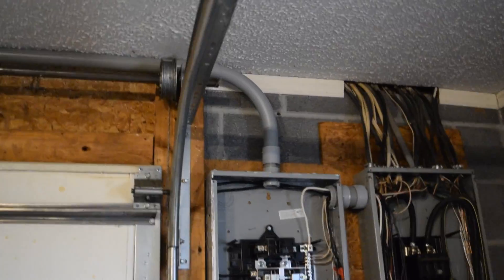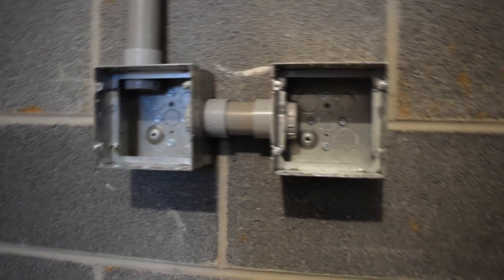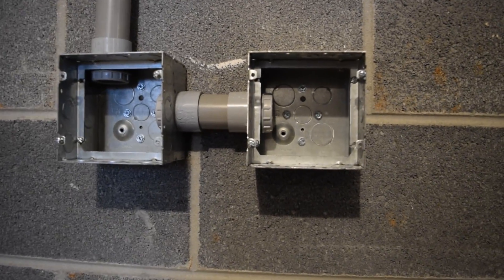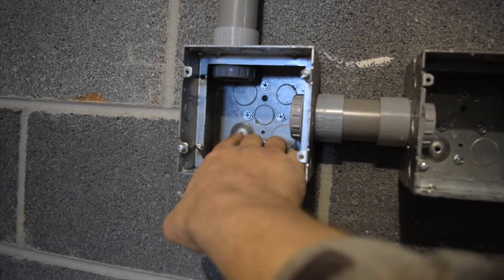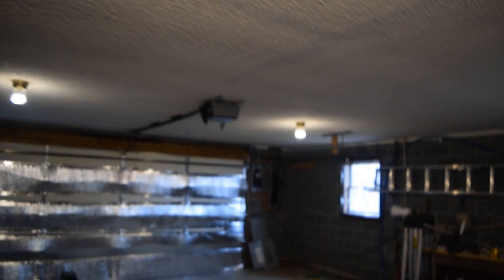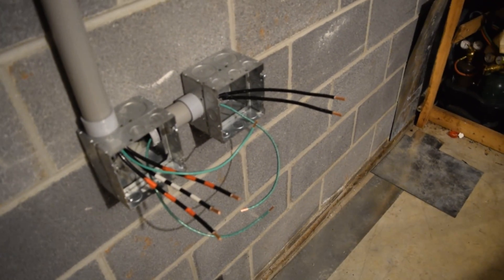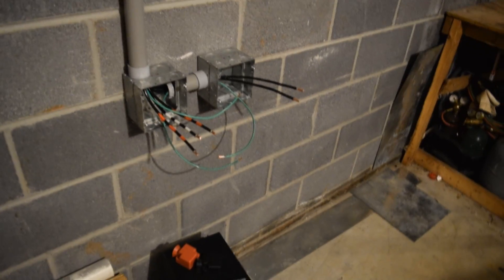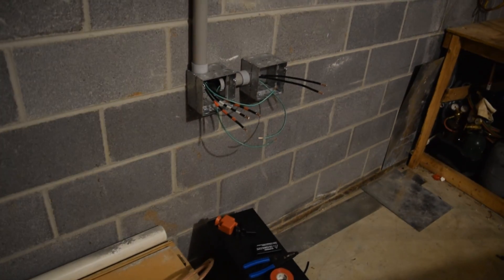Wiring The Secure Load Transfer Switch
Upgradeable Manual Transfer Switch goes beyond what other manual transfer switches can do. It makes upgrading from a portable generator to a inverter easy